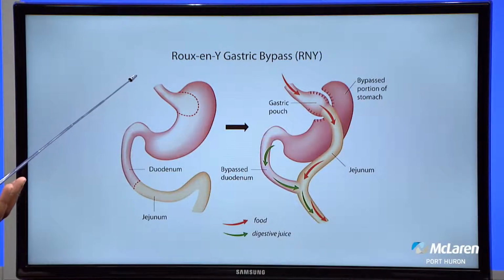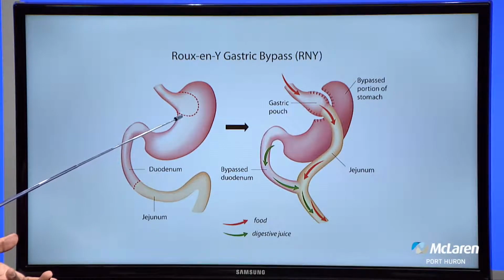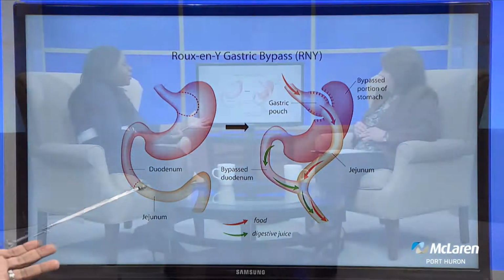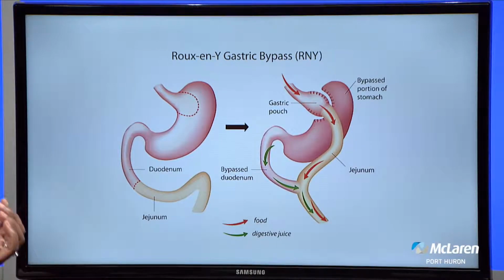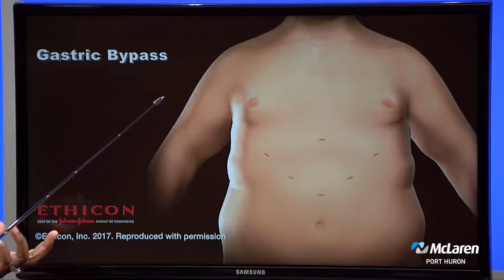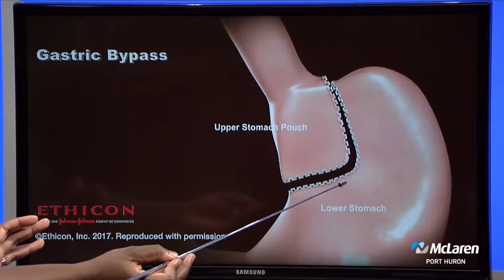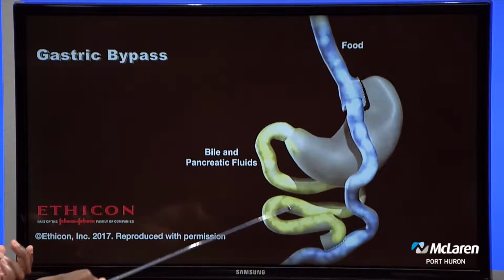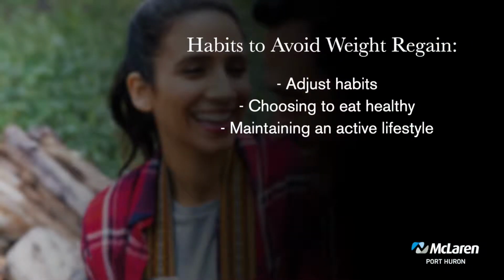Obesity and Women's Health, Part 3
General Surgeon Karen McFarlane, M.D., talks about the gastric sleeve bariatric surgery procedure for women with obesity.